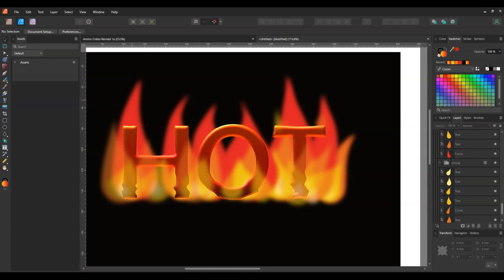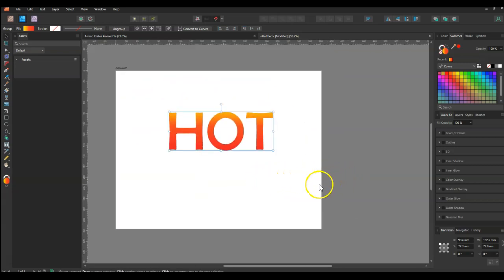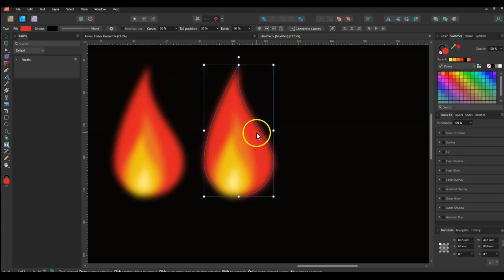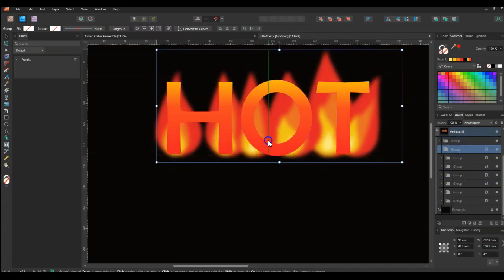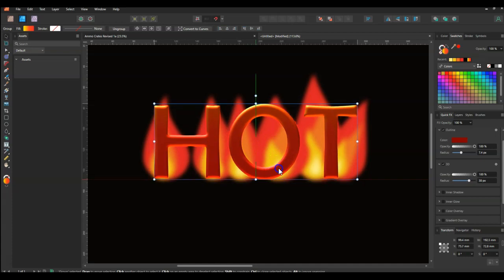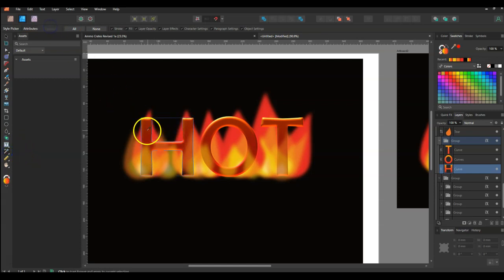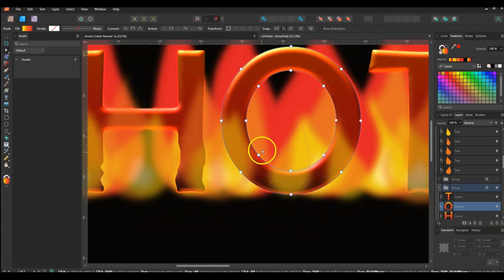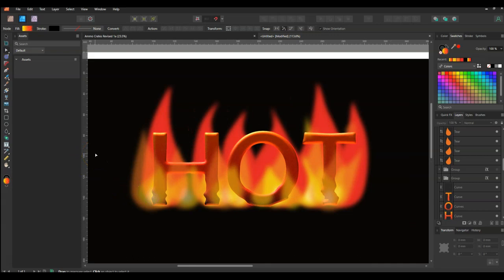Affinity Designer - Simple Custom Lettering - Hot Fire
Quick and easy affinity designer tutorial showing how to make fire effects.

I mainly create visually appealing art lesson plans for teachers to use in class, but am also working on some game assets which I will begin to add to my Youtube channel soon.